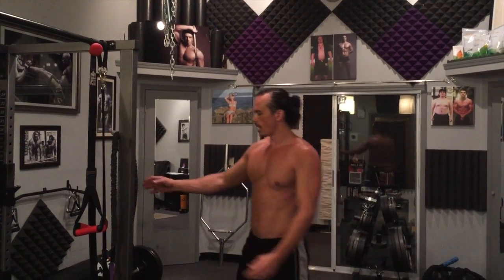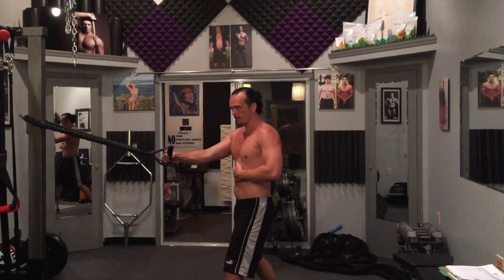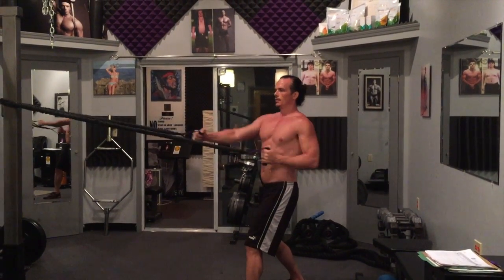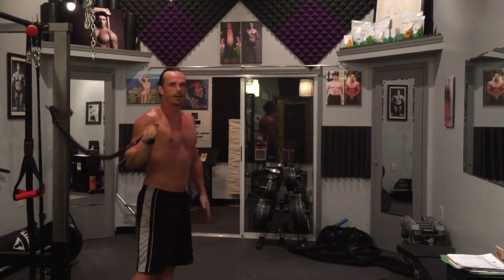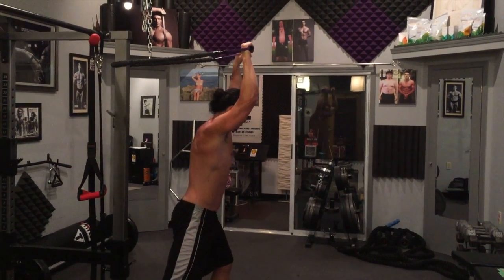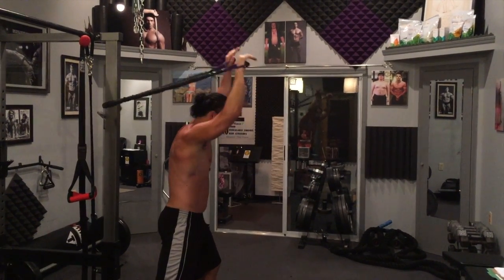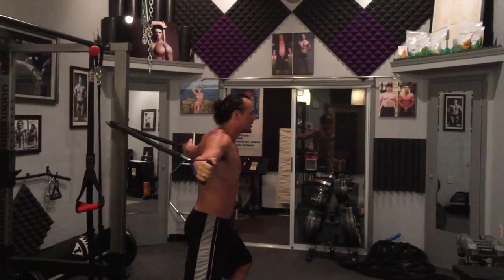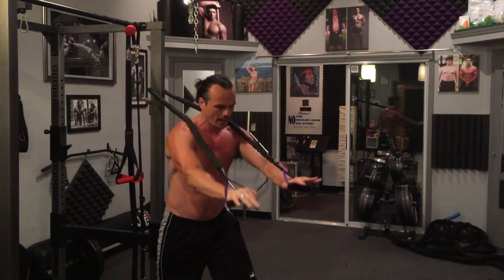Band Tabata | 4 Minute Fat Burning Workout At Home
Inspired by his Mother’s battle against Cancer, Sõl lost over 100lbs of fat, gained 25lbs of muscle, and turned his life around coming out of depression and finding happiness while in his late 30s- early 40s.

He has coached thousands of people into the shape of their lives and performed music all over the globe. His music students tour with international acts and some play in their basement just for fun.

Having a six-pack and being able to rip on the guitar are cool, but happiness is key to longterm success in life, Music and Fitness will help bring the balance into accord

Never give up or give in, I lost a hundred pounds while in my 40s, real change is possible.

This video is a great example of an effective fat burning workout you can do anywhere. You can attach the band to your door (make sure you lock the door) or a pole indoors or out.

Use your interval time (Gym Boss) and set to "Tabata"

You can string together 2-3 Tabatas in a row for a quick workout while you are in your hotel room, at the beach, in the morning before work, or whenever you do not have a lot of time to train.

These type of workouts should be matched with proper diet and resistance training to round out your training regiment to help you reach your goals of a lean, fit, and healthy body.

Bands are portable, inexpensive, versatile, and have accommodating resistance - you are in control of the intensity by how far you walk out or walk in - making it a highly adjustable workout tool.